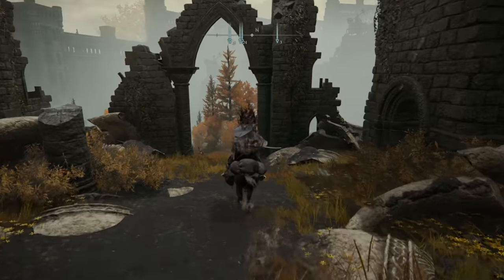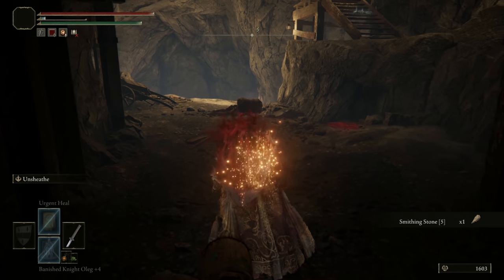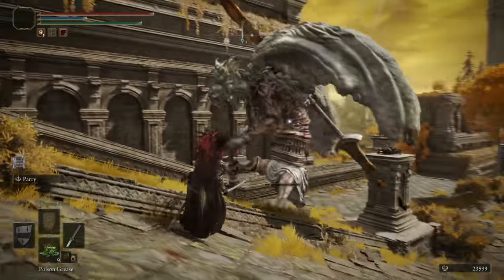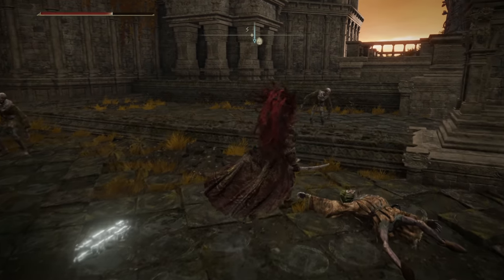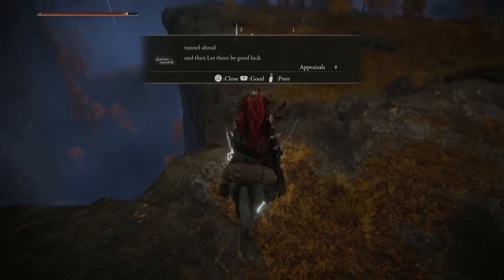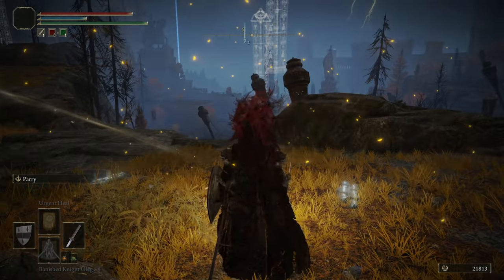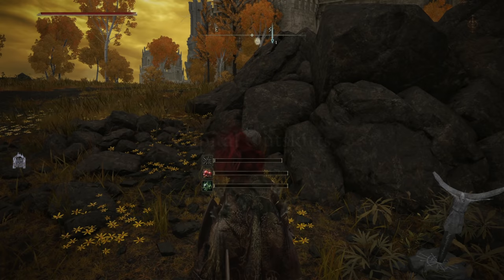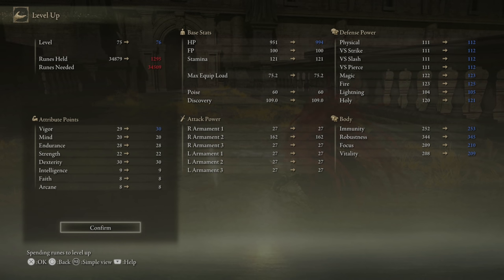Draconic Tree Sentinel // Elden Ring // Part 56 // Blind Let's Play Playthrough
Elden Ring Let's Play is here! Thanks to BandaiNamcoUS for the key! Elden Ring Playlist Playlist 👇🏻 Previous Souls Type Playthroughs 👇🏻

🤔 NEW HERE? 🤔